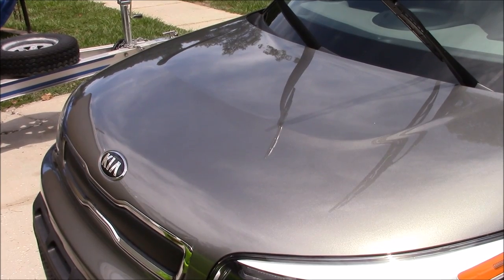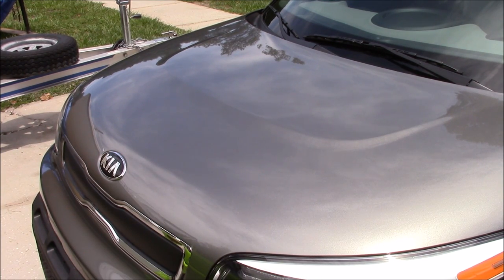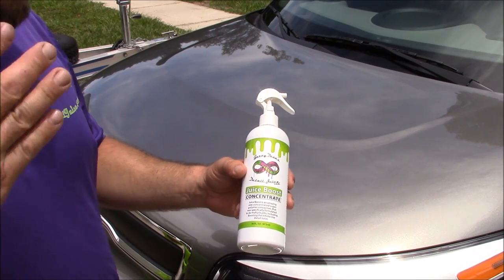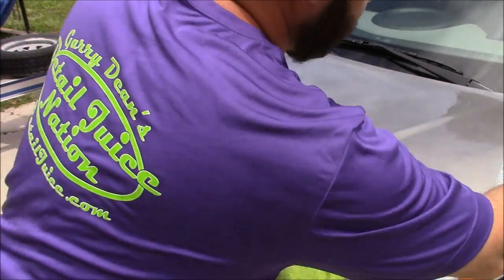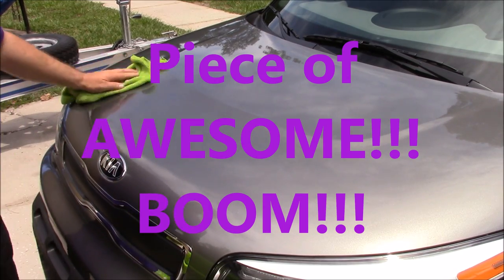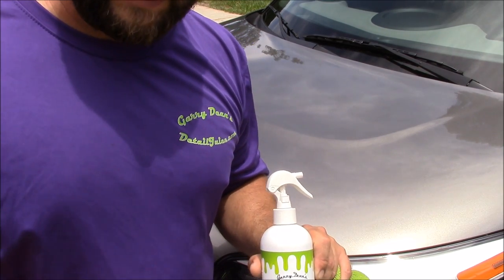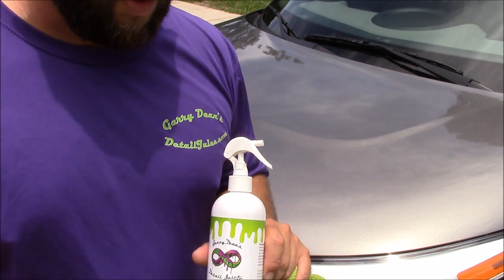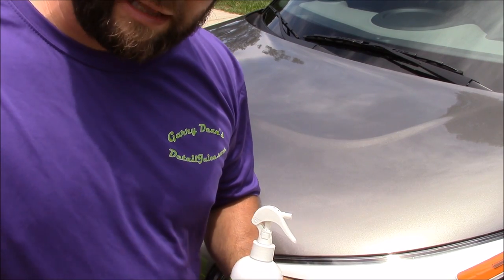NEW JUICE BOOST 3 DEMO RELEASE DATE IS JULY 1 2016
JUICE BOOST 3 WILL BE SHIPPING JULY 1, 2016!!